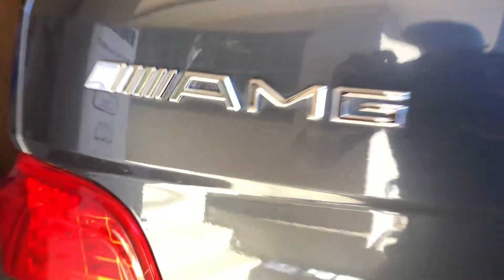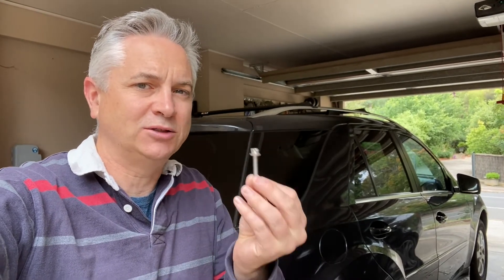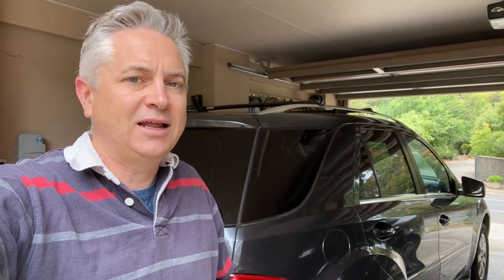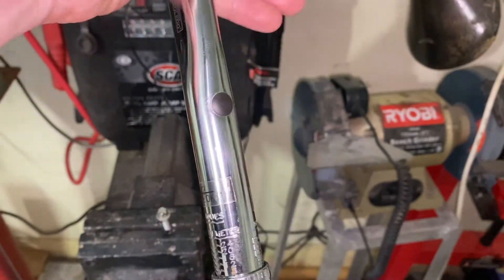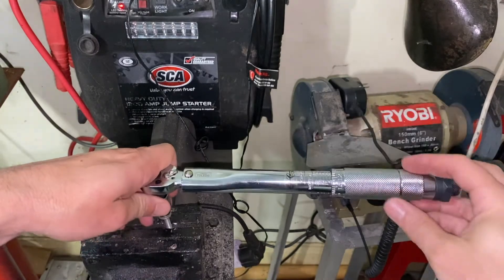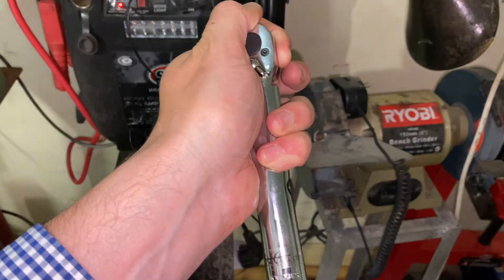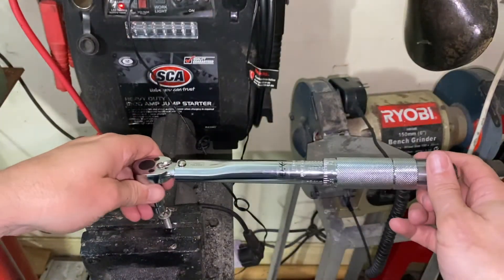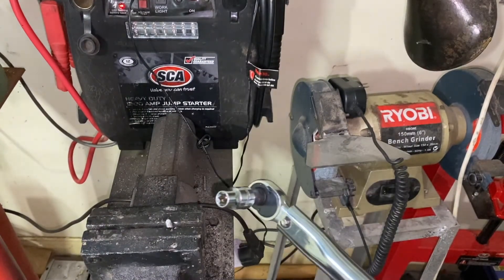Mercedes 722.9 Transmission Service - Should the Pan Bolts be Reused or not? Aluminium Stretch Bolt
Recently I did a transmission service on my Mercedes 722.9 Transmission and as part of this service Mercedes recommends changing the Pan Bolts with new ones.  This is because the Pan Bolts are a Aluminium Stretch Bolt and are considered to be "one time use" by Mercedes.

Specifically when installing the new Pan Bolts Mercedes specifies:
ATF pan bolts: 4NM Torque + 180 degrees

I decided to follow the advise of Mercedes and to purchase new Pan Bolts, however I have seen much discussion in Forums about the re-use of these bolts, so I decided to test some of my old bolts to see at what Torque they break.  In this video you will see that I found that the used Pan Bolts consistently break at 8NM.

Based upon my findings I would recommend NOT re-using the OEM Pan Bolts.

I know it's tempting to re-use these OEM Pan Bolts because they are outright expensive at $30 for 6, thus I would suggest if you are tempted to re-use then rather look at the alternative of using high-tensile zinc coated steel bolts and to simply use aluminium anti-sieze on the threads.  This alternative will cost a few dollars and then you can re-use them over and over again.